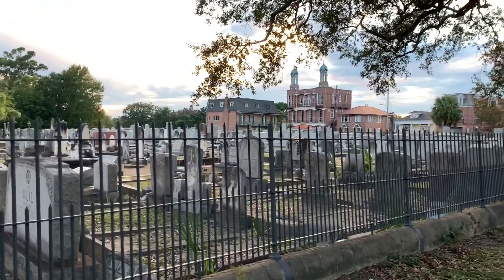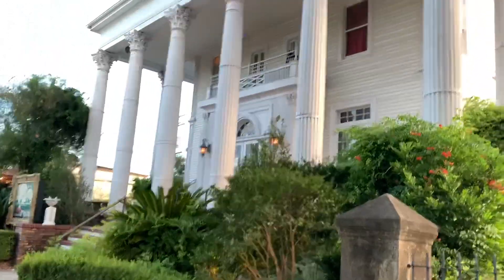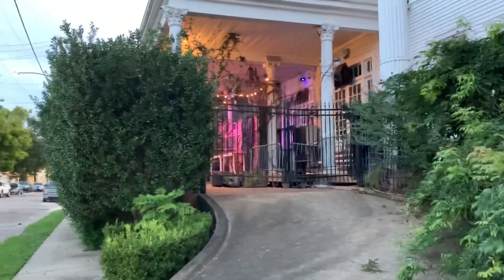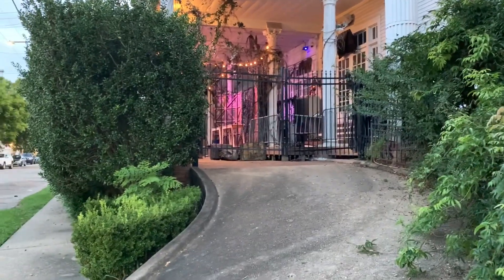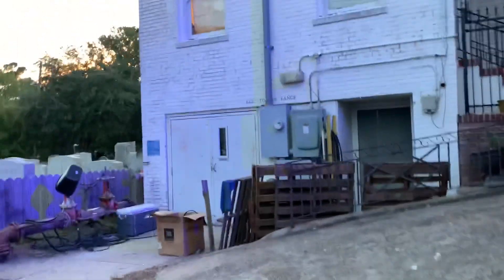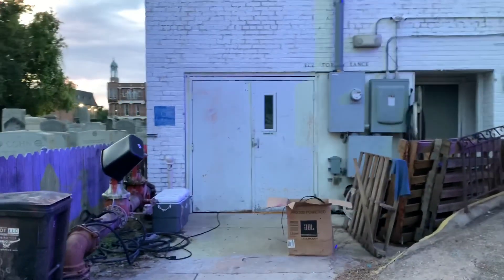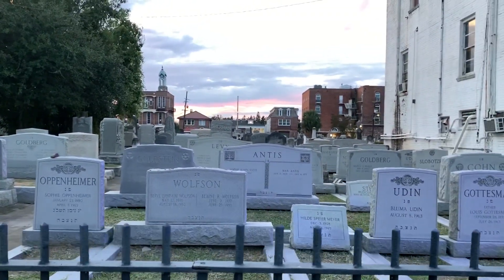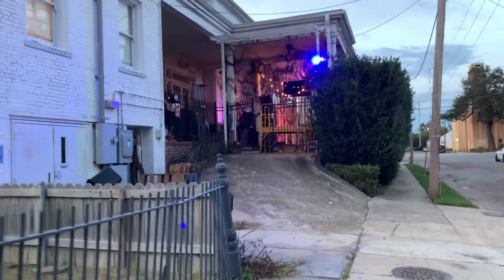The haunted mortuary | Spirit box session | mid-city New Orleans